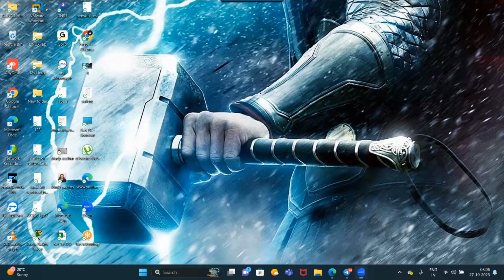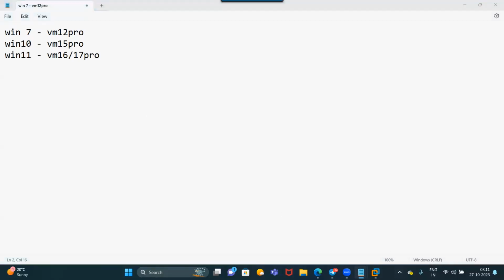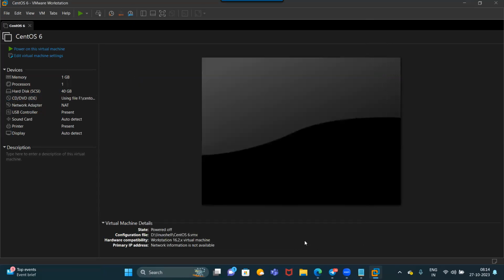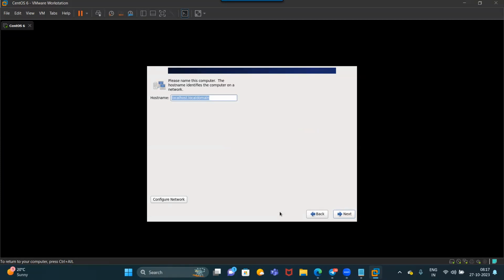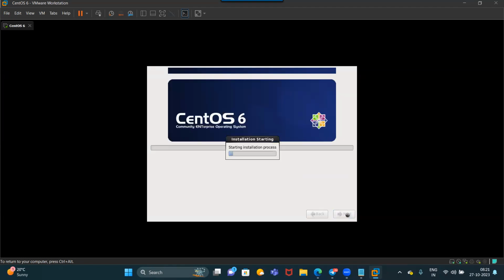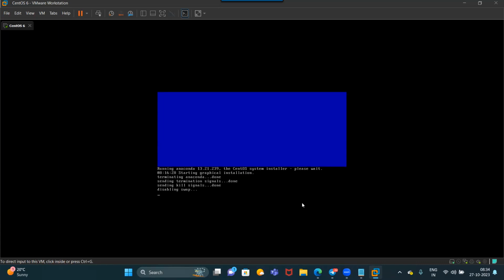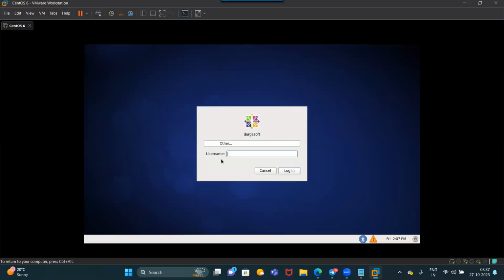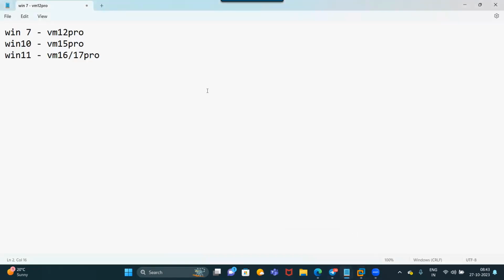UNIX/LINUX tutorials || Demo - 3 || by Mrs. Madhuri on 27-10-2023 @8AM IST